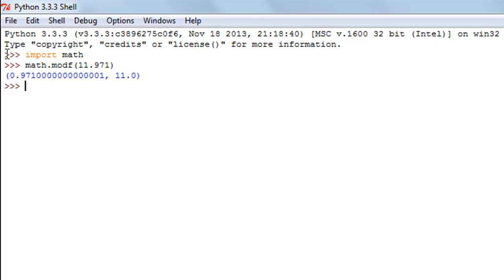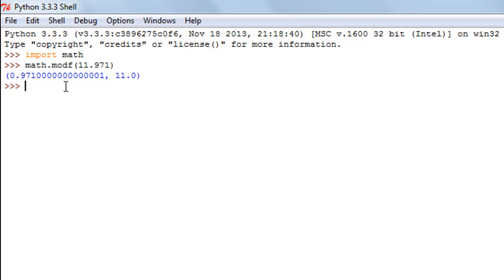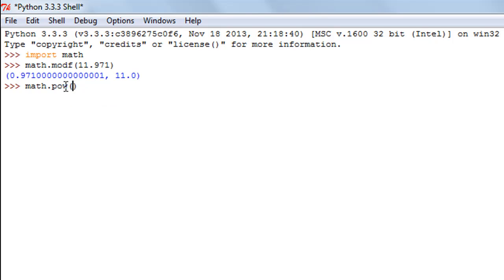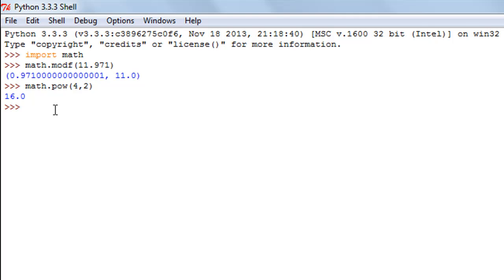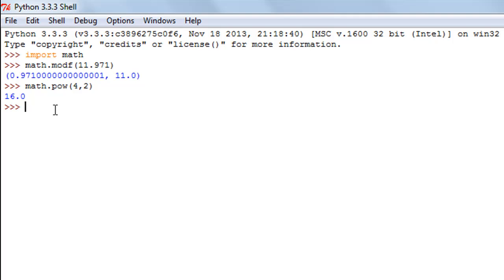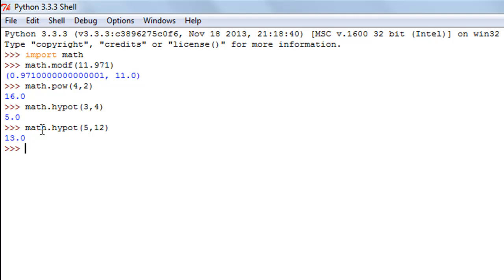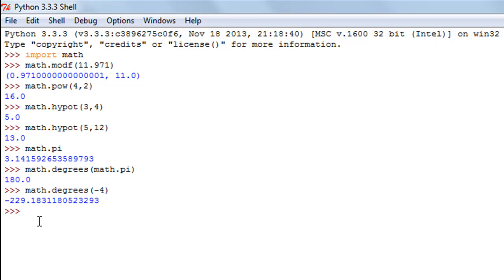Python Programming Tutorial - 25: Numeric Functions (Part-3)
In this tutorial we'll check out a few more numeric functions. We'll see how we can compute the hypotenuse of a right angled triangle, split a fractional number into integer and fractional parts, convert degrees to radians and vice-versa and also to raise a number to a power.